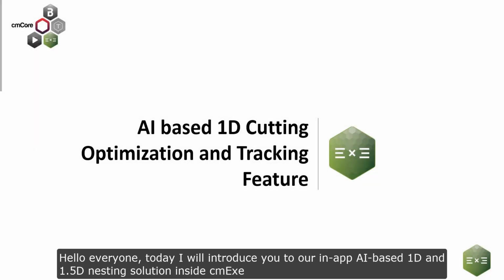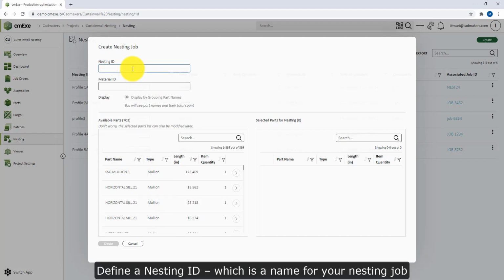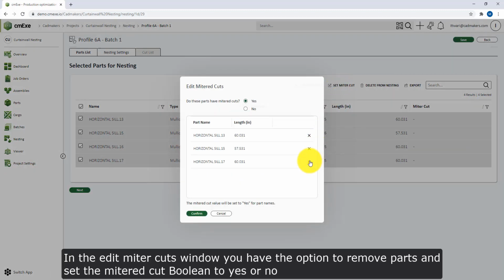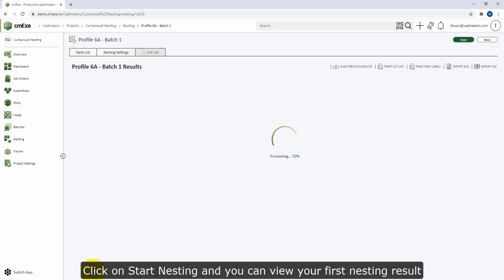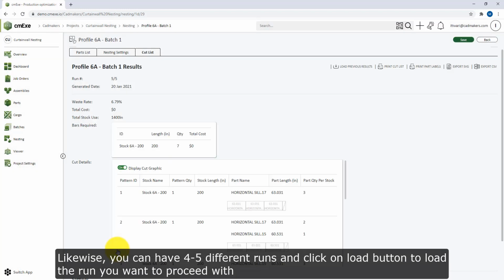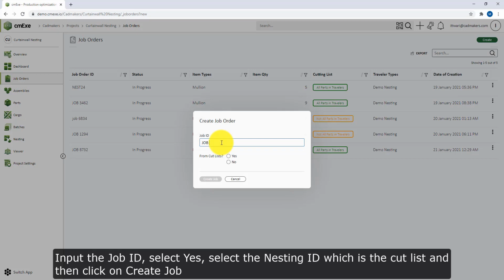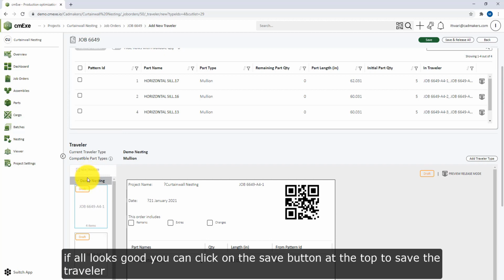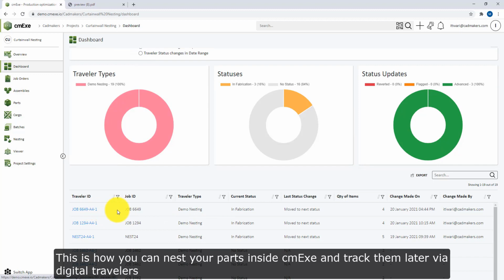Save Costs with AI-based 1D Nesting and Tracking using cmExe.io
The AI-based 1D/1.5D nesting to traveler feature of cmExe.io optimizes your cutting process and provides a measurable improvement over manual methods. It also saves time, labor and purchasing costs, provides tighter inventory control, improved waste management, accurate estimating, and efficient tracking.

If you are a fabricator or an installer and if you want to know more about cmExe, do schedule a meeting with one of our product experts right away and see how cmExe can help connect your factory to the site in a single web-based hub